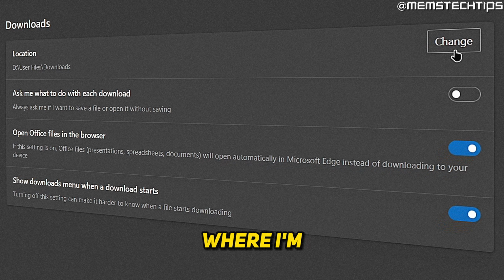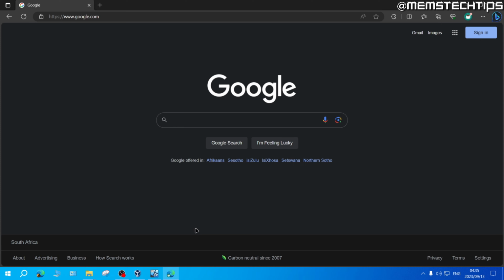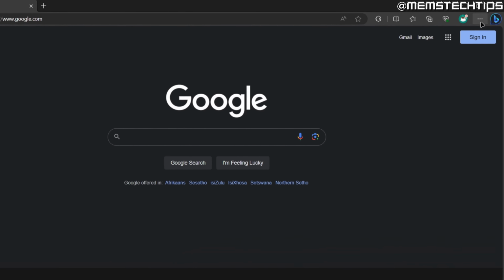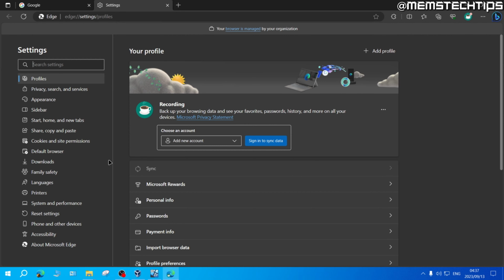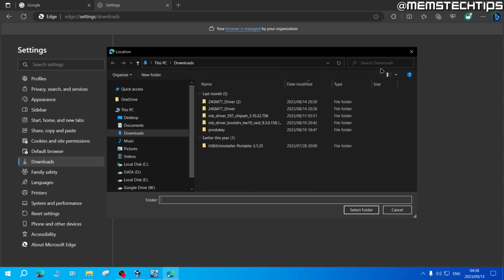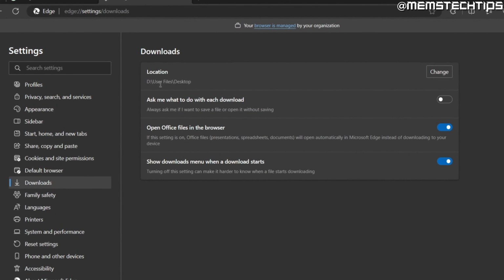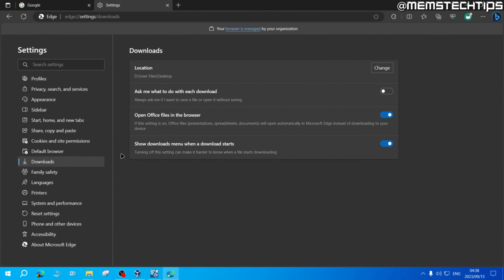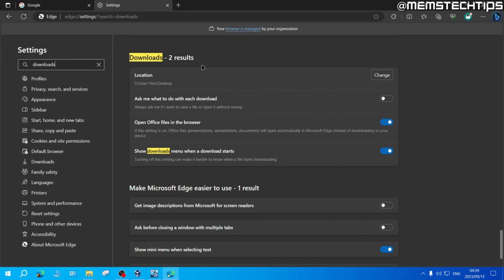How to Change Download Location in Windows 10 (Microsoft Edge Tutorial)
In this tutorial video, I'll show you how to change download location in Windows 10 & 11. So, if you've been wondering how to change the default download location in Windows 10 and Windows 11 when using the built-in web browser, Microsoft Edge, then this video is for you as I take you through the entire process step-by-step. This tutorial can also be used as a guide to change to download location in other popular web browsers like Google Chrome, Mozilla Firefox, Brave browser and many more.